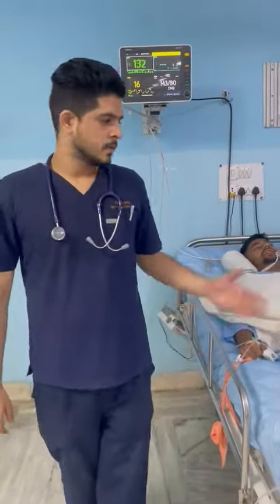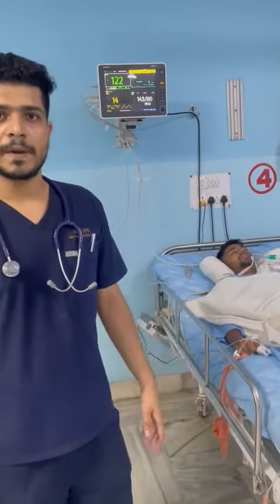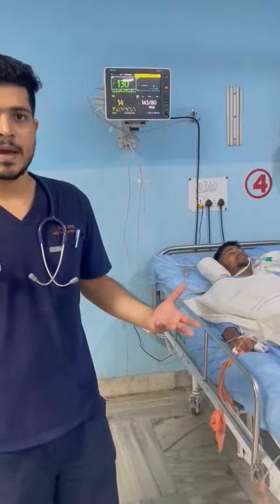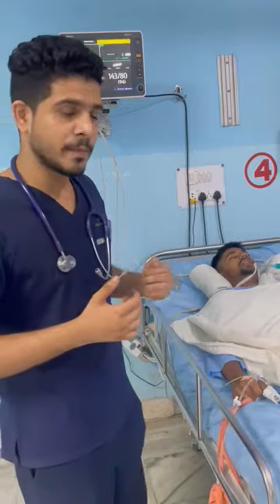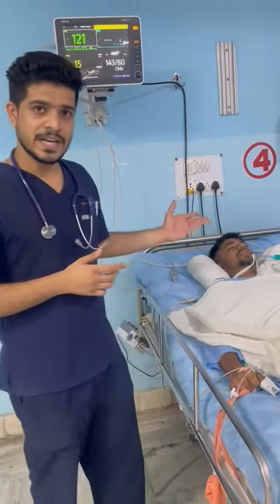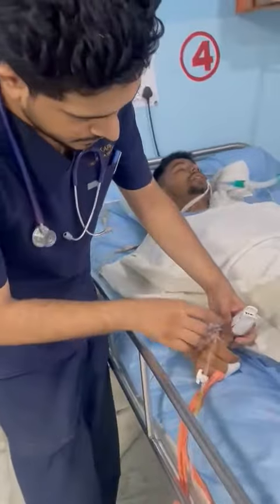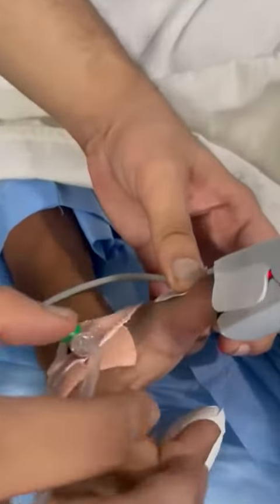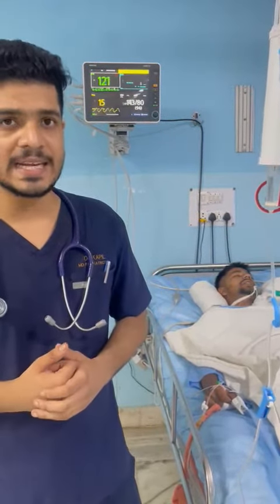snake bite day 1..on ventilator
Video from deeptynauriyal86